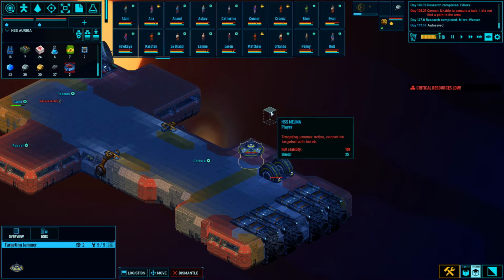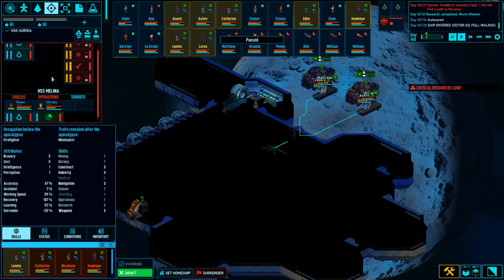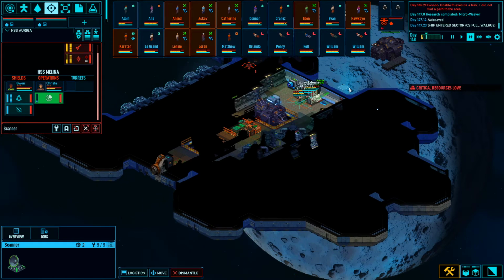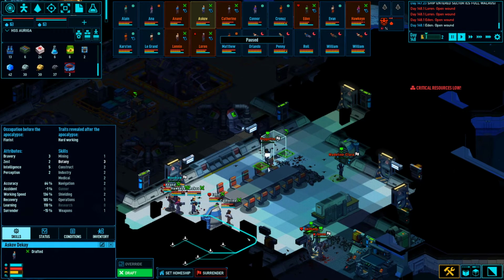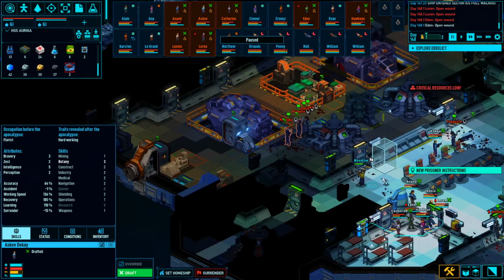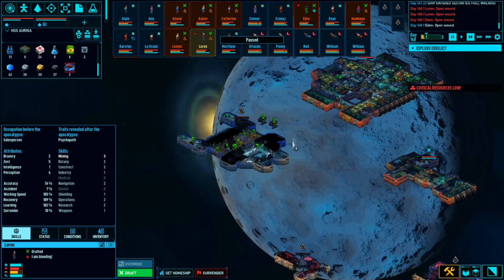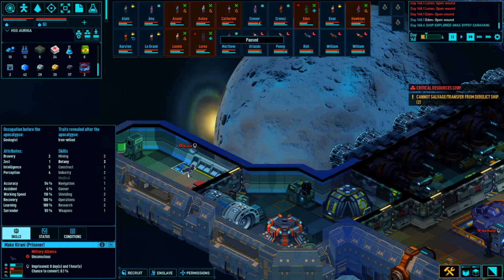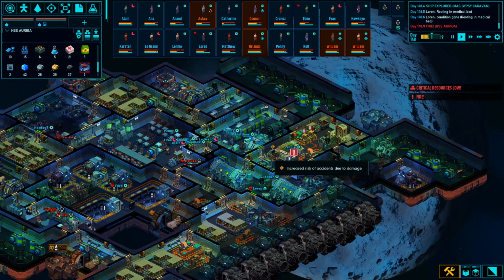Space Haven Tutorial 16 - Combined arms tactics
In this video, I'll show you:
- How to board an enemy ship with support from your ship's guns
- How to use the Targeting Jammer and the Scanner
- How to keep prisoners from bleeding out

Special thanks to my paid Twitch supporters:
stone_bender
BlissNein
boomalope4life
gamerveranza